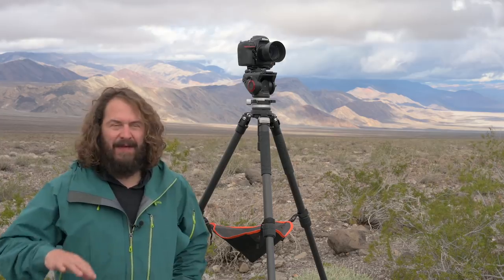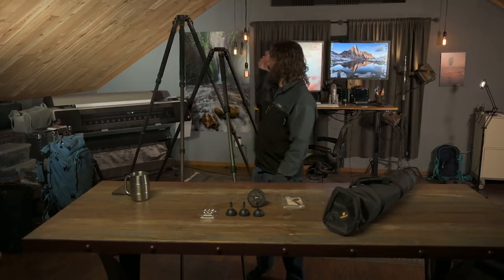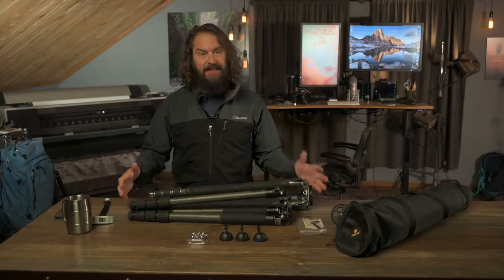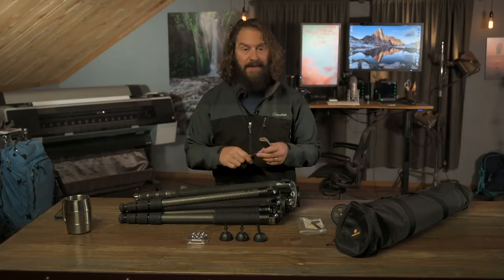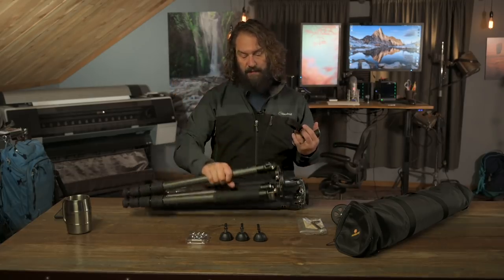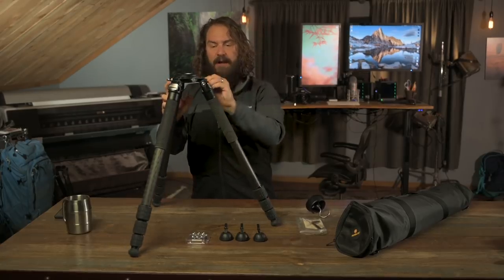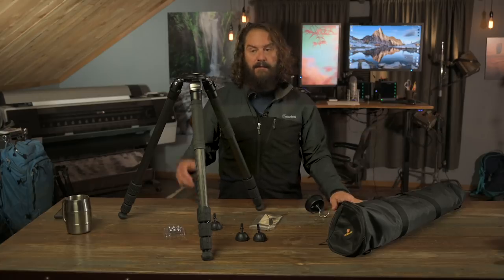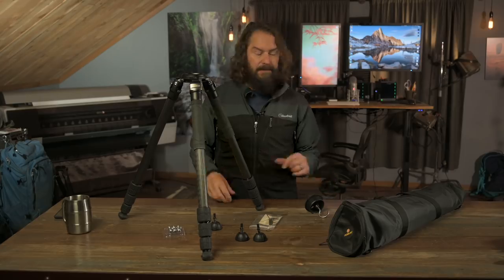Approaching the Scene 035: An Affordable, Quality Tripod.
I bought one of these simply because I was excited to see it released. For too long there has been no affordable option for a tall, light, well made series 3 carbon tripod with a 75mm bowl. This type of tripod with a fluid head makes composing and shooting stills and video so much easier. For years the big, expensive Gitzo I carry has been the only game in town. Now there is an option that is nearly half the price and really nice looking. In this video I'll show you why I like it.

Robus 5570 Tripod on B&H

Links to set it up with a fluid head + all my gear